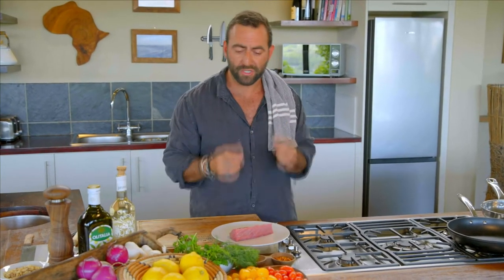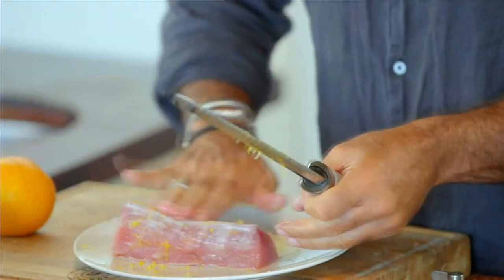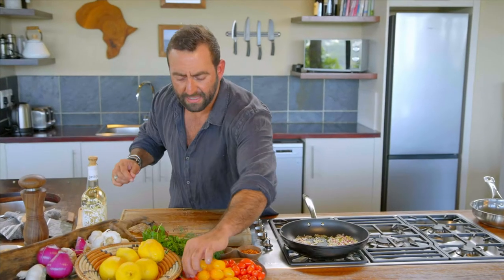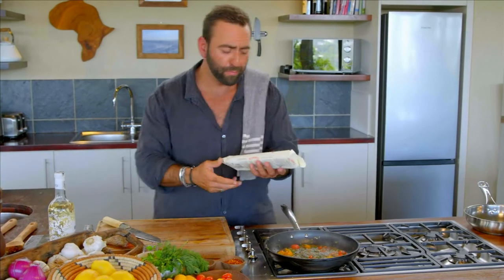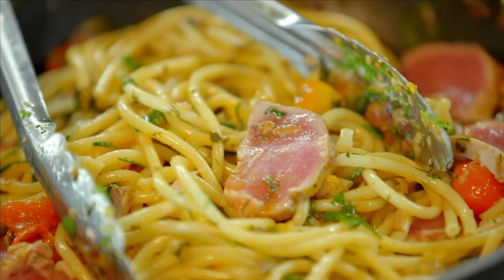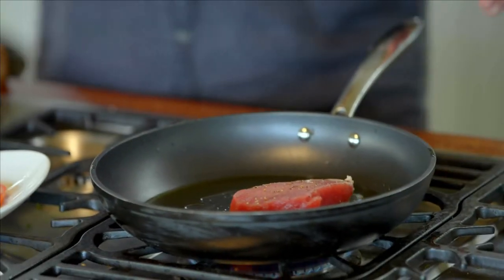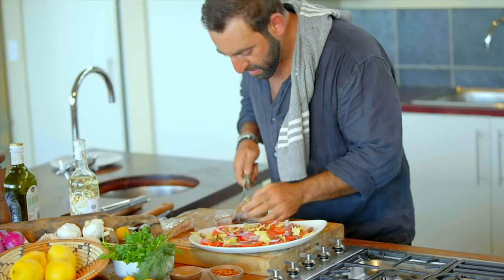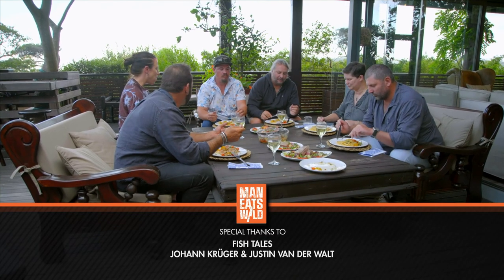Cape Town Yellowfin Tuna Recipes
Mario Kalpou creates two delicious African Tuna recipes.